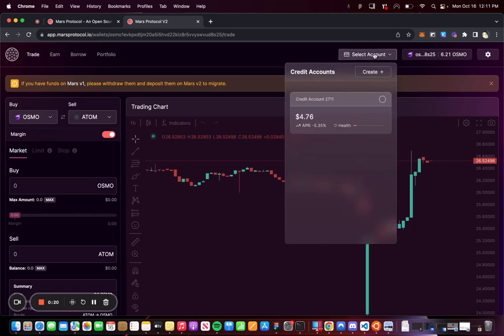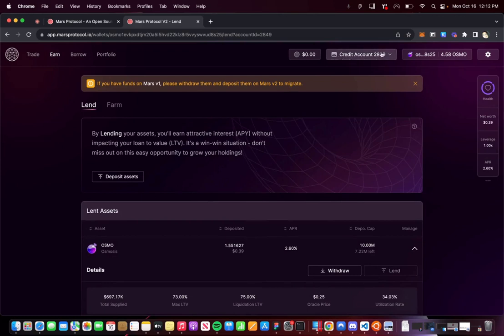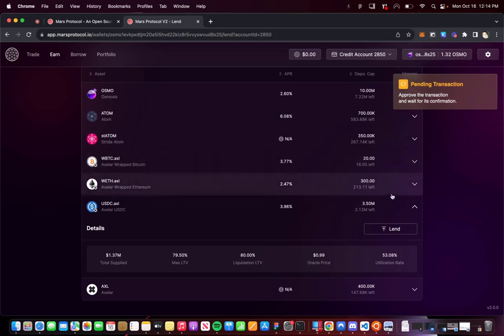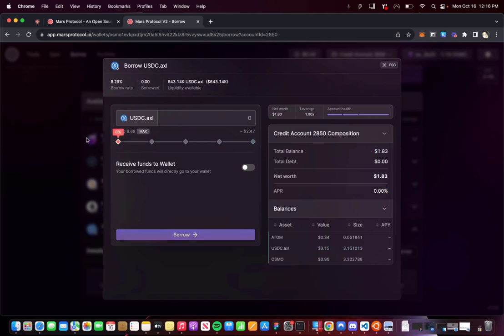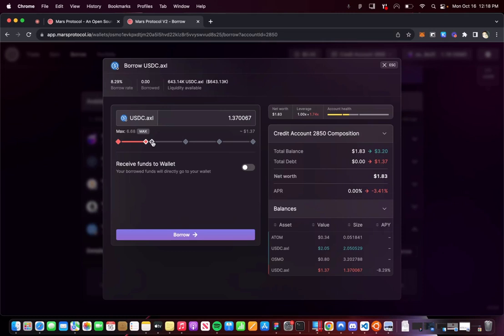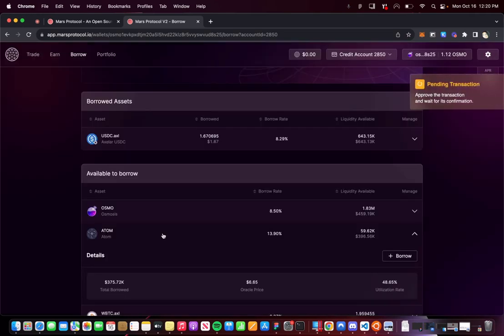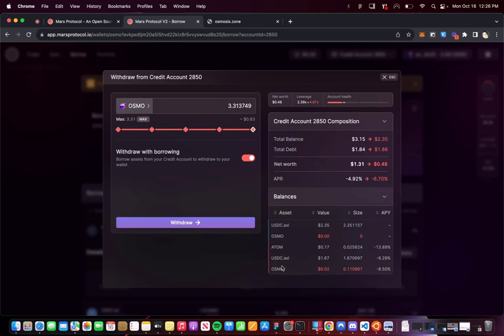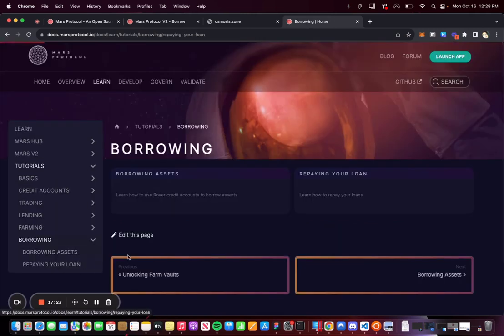Mars v2 Borrowing and Lending